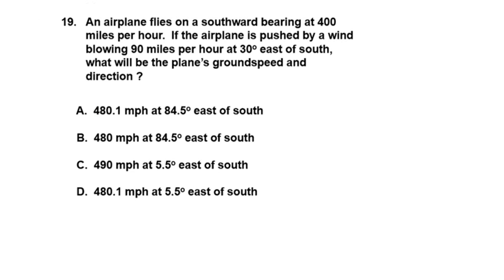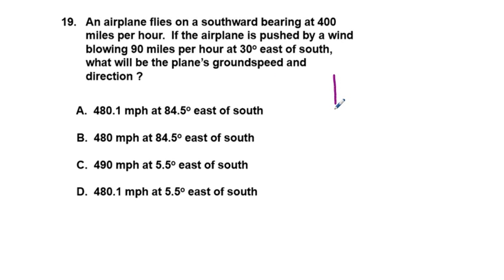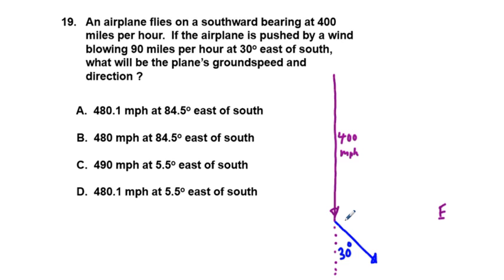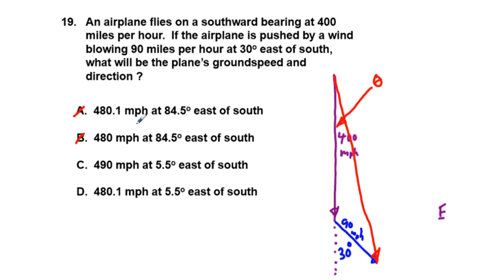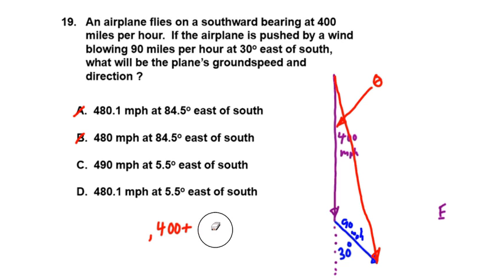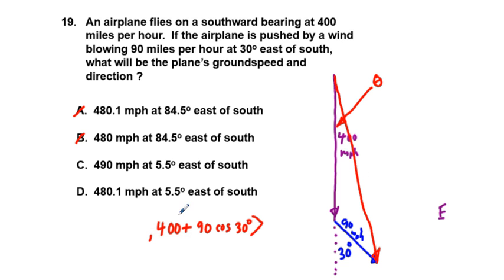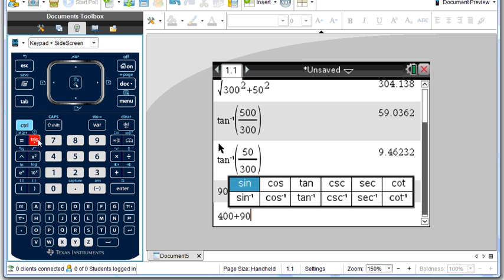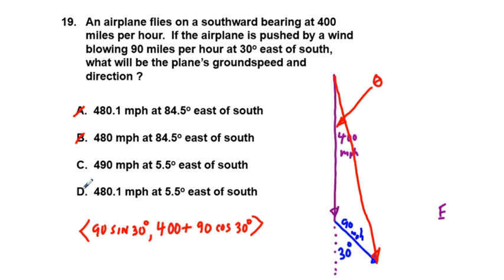Precalculus Navigation Problem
This problem uses vectors to determine a plane's groundspeed from a crosswind influence.